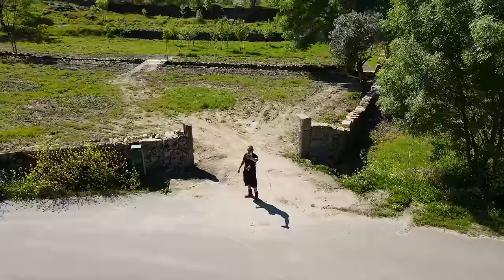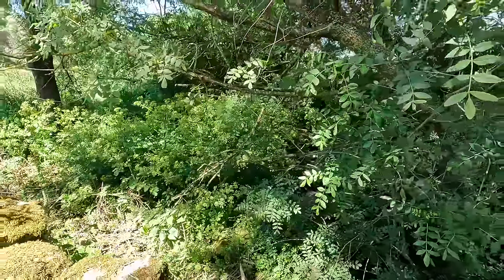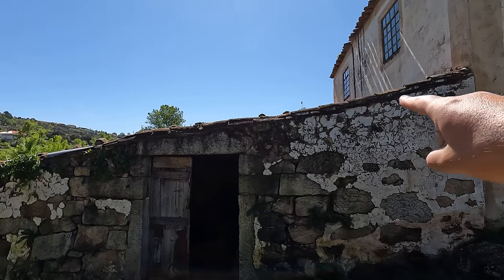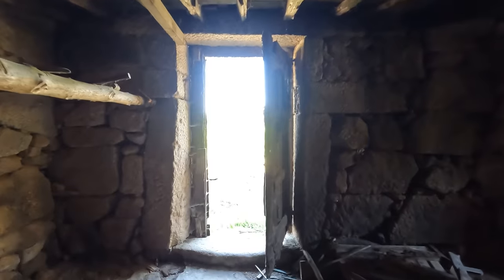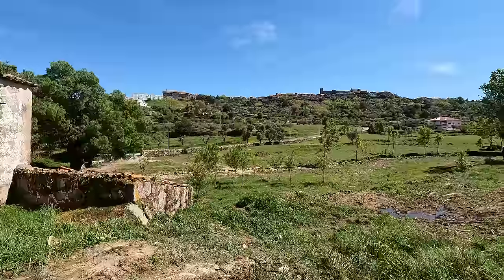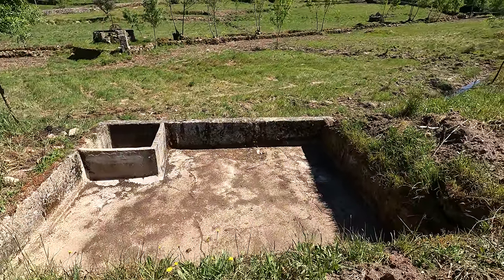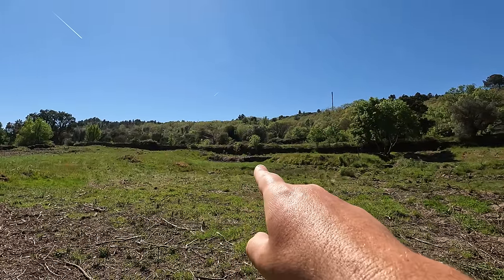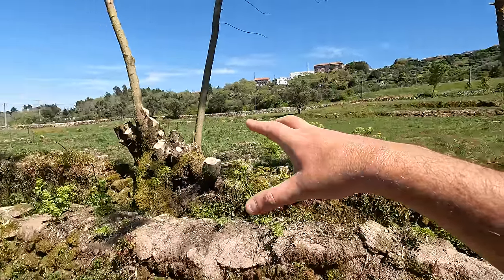5.6 Acre Homestead FOR SALE Celorico da Beira, Guarda (Central Portugal - Real Estate)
*Please contact Dinis Lemos from CL Real Estate for more information about this property:*

A big thanks to Dinis for commissioning us to film a tour of this beautiful 2.2 hectare homestead in Celorico da Beira. With stunning views of the countryside, and of the medieval Castle of Celorico da Beira, this property features a 241 square metre house, built from granite stones and on urban land, with a habitation license, making it ready for renovation.

The property has multiple streams and 6 water wells ensuring an excellent supply of fresh water for irrigation, and there is mains electricity and fibreoptic broadband internet right at the front gate.

This beautiful area is full of history and you can access the rest of Portugal and its largest cities within 2-3 hours. You are also close to the border of Spain and can drive to its capitol city Madrid in under 4 hours!

I really love filming great properties like this that have so much potential, and I hope that my video will find the right person with the vision to see this become the most incrfedible homestead.